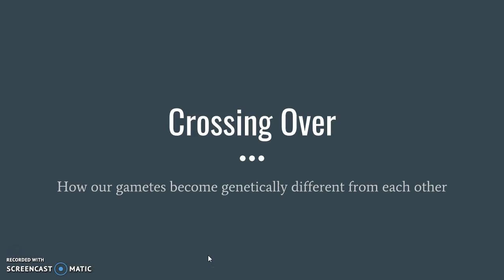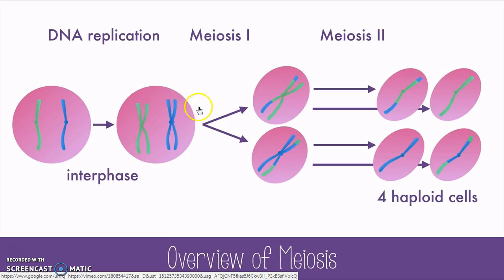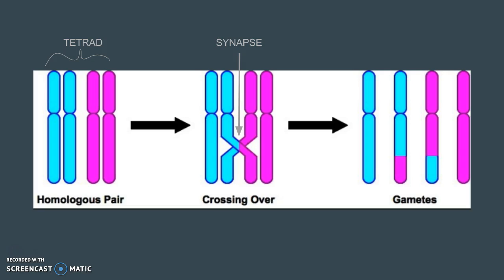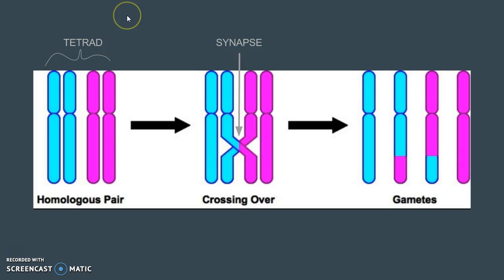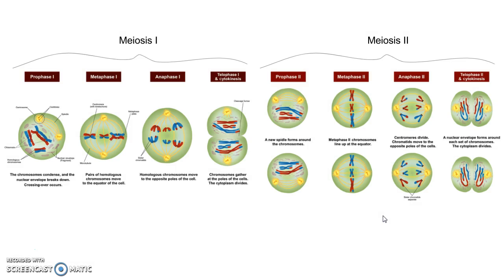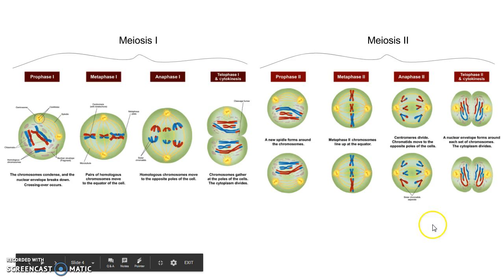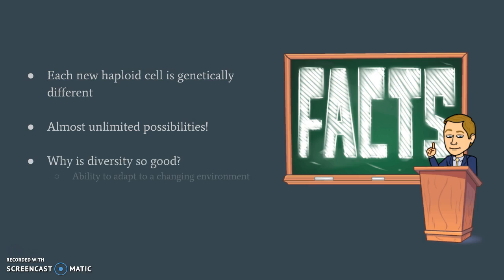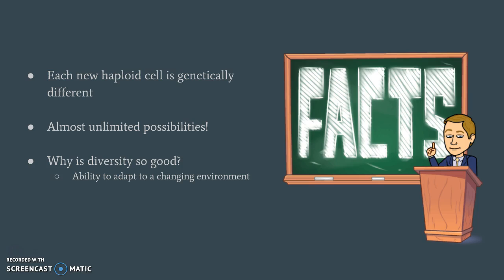Crossing Over - Quick Overview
I spelled Diversity wrong. sorry.